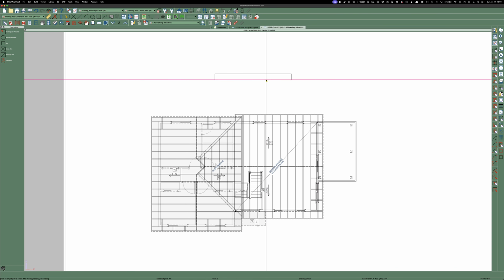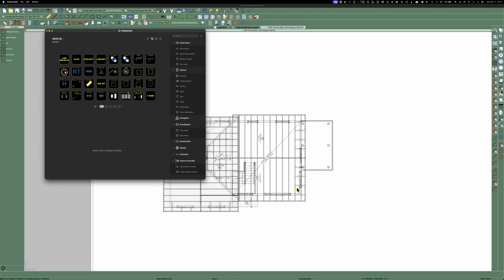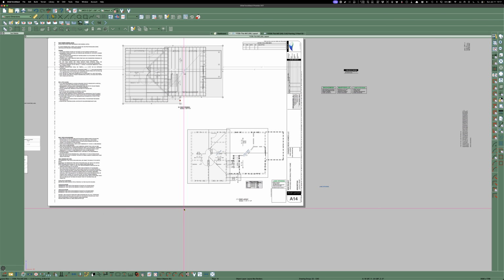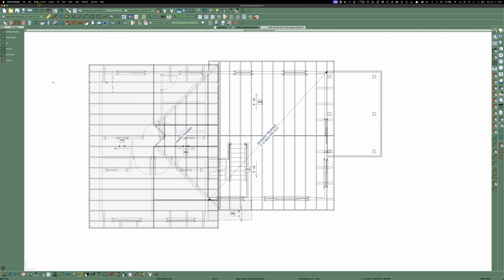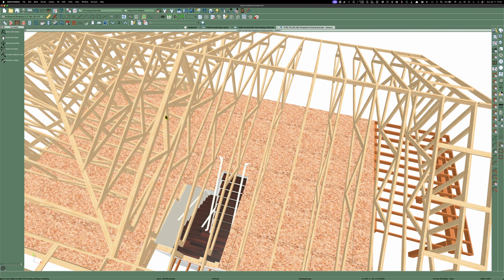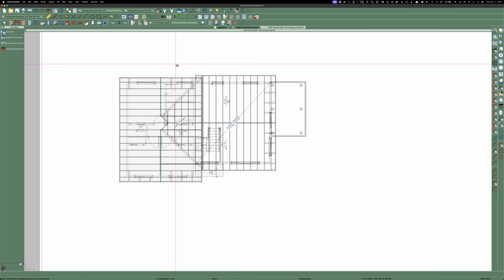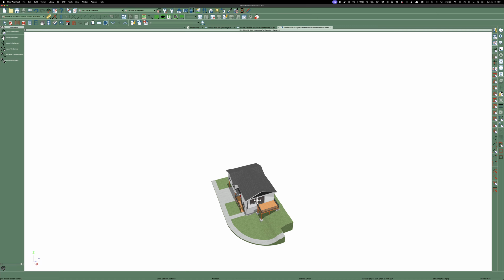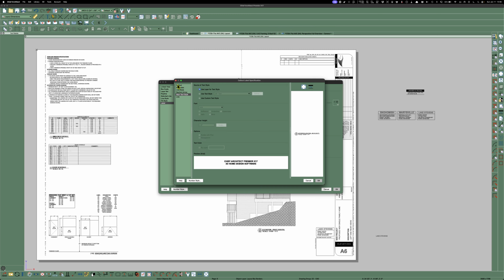Chief Architect X17: Dan Baumann and the Pro Academy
It's like sitting around after dinner at someone's place and having good conversation about home design and using chief architect to accomplish your goals.